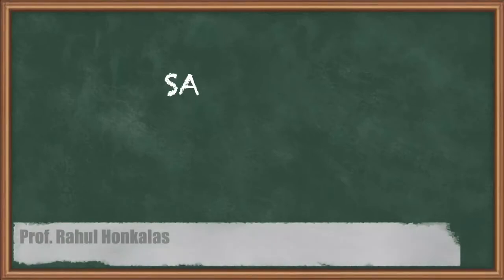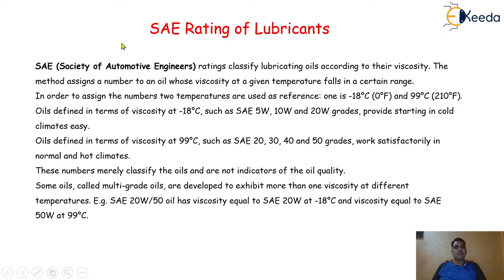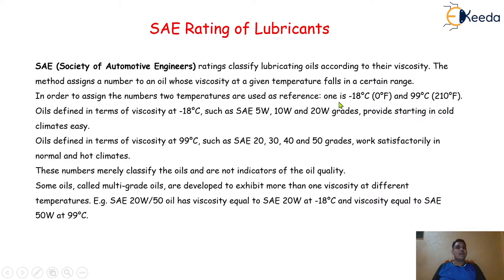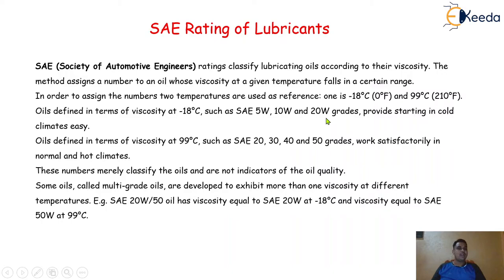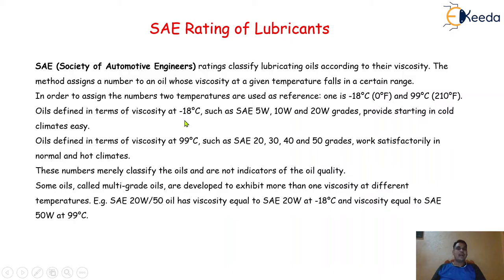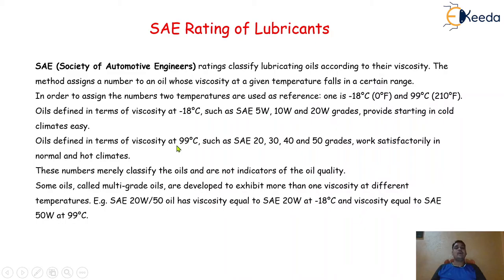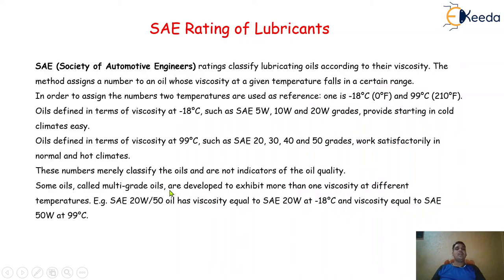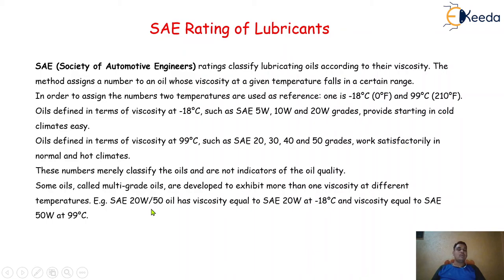SAE Rating of Lubricants - Engine lubrication and Turbocharging - Internal Combustion Engines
Video Name - SAE Rating of Lubricants

Chapter - Engine lubrication, Supercharging and Turbocharging

Happy Learning!